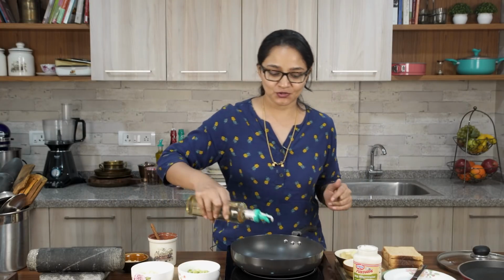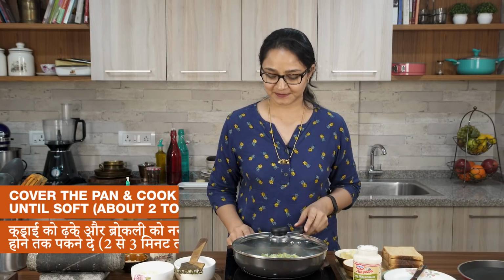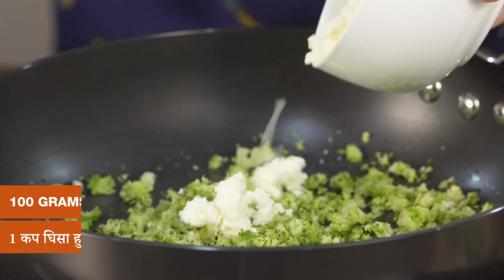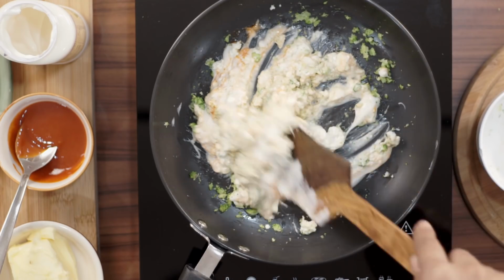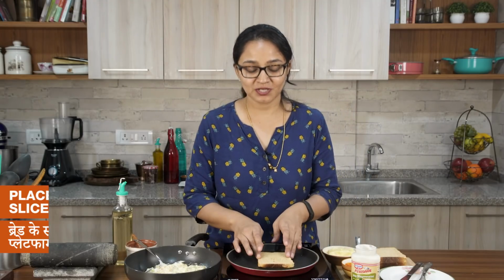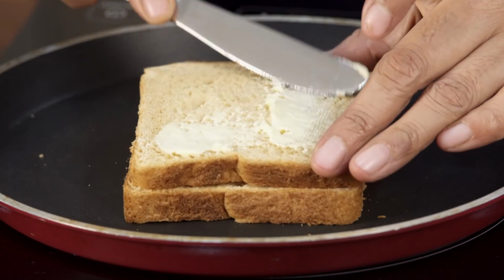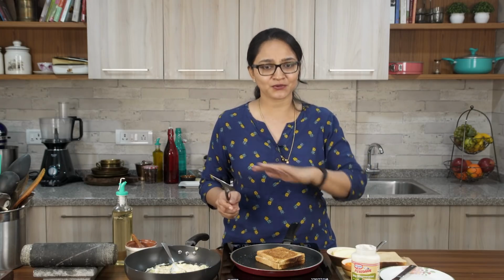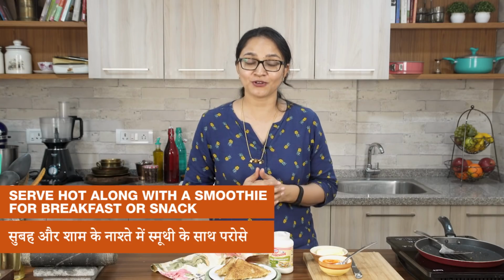Broccoli Paneer Mayo Sandwich - Continental Breakfast Recipes by Archana's Kitchen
The Broccoli Paneer Mayo Sandwich Recipe is a lip smacking snack of stir fried broccoli and paneer which is tossed on a creamy eggless Mayo.

This sandwich is a great way to include broccoli and paneer it in your kids diet. Serve it for breakfast or even pack into a lunch box for a delicious meal.

Archana’s Kitchen, India’s trusted and leading recipe website now has an App on Google Play Store.  The app has 1000’s of easy to cook recipes, from across cuisines, diets, meal plans, lunch boxes along with videos, healthy eating ideas, diabetic friendly recipes and much more.

Archana’s Kitchen app is now available for download in both Android and iPhone (iOS ). Below are the links to the app download.

Do review the app and spread the love by sharing our recipes. Hope you find the recipes immensely useful and helps you in your everyday cooking and weekly planning.